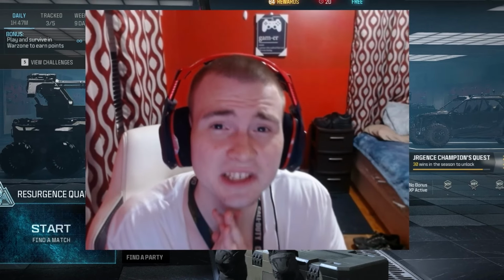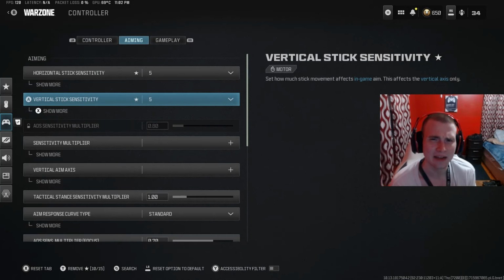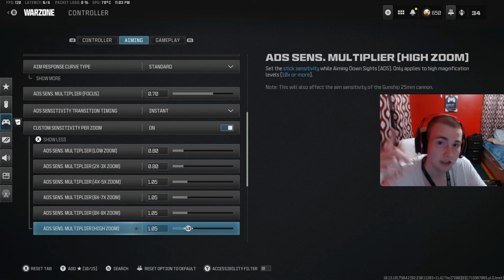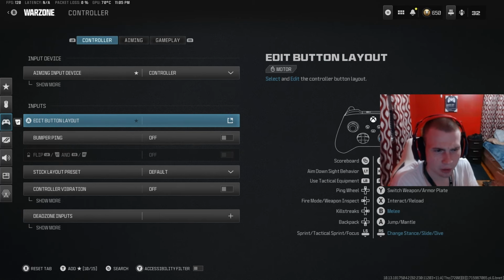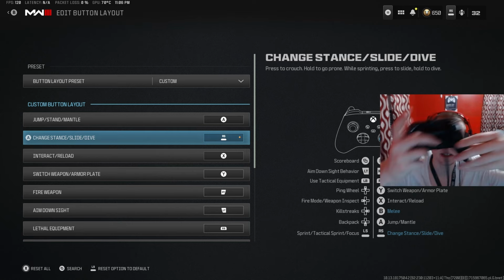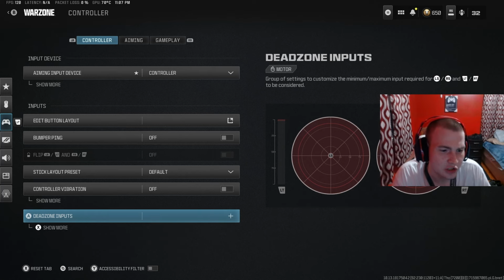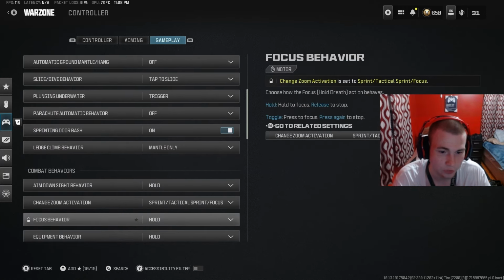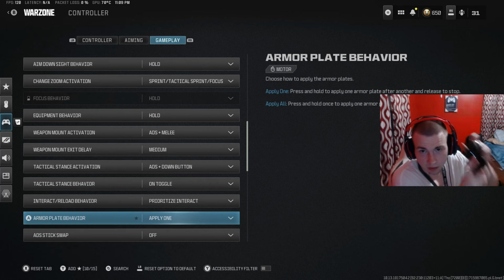Settings For Better Aim Warzone 3